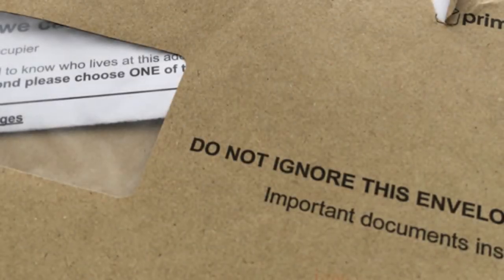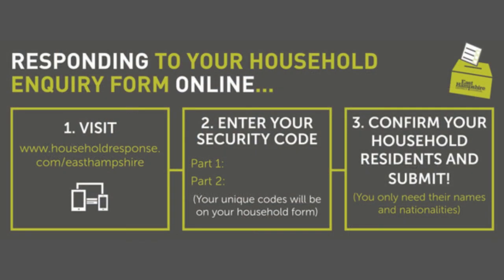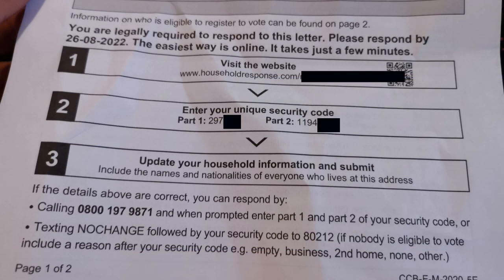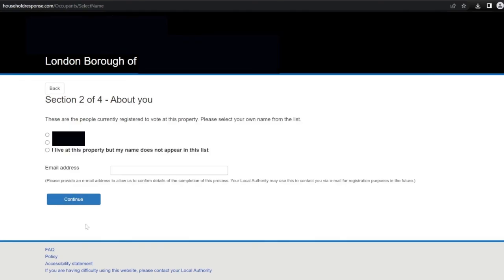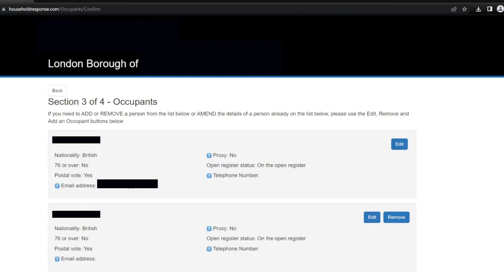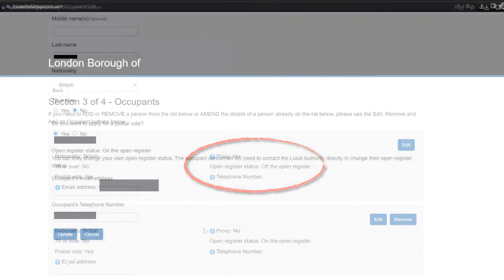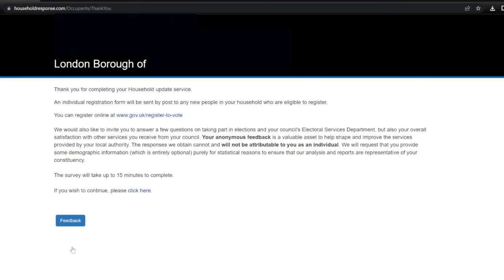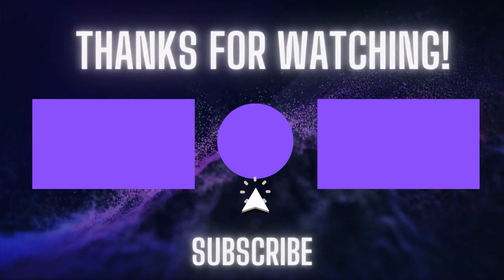DON'T Ignore The Household Response Form 📄💷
Every household, each year in Britain is sent a Household Response Form to check who is registered to vote. DON'T ignore it or you risk a £1,000 fine. In this handy and quick video I will show you how I complete the household response online and so can you! 💻📄

Tesh, The Form Filler 🖋️